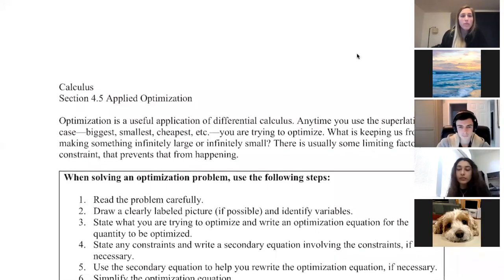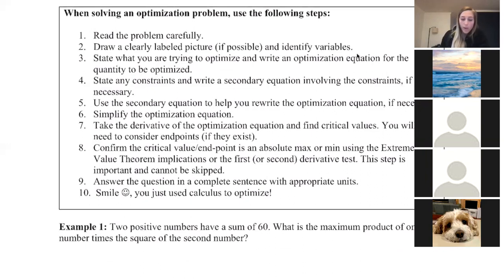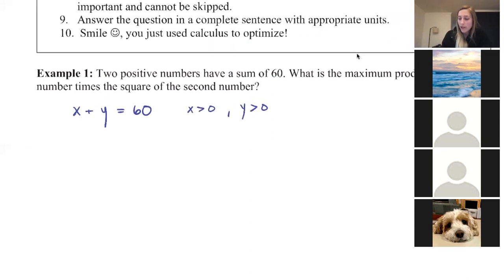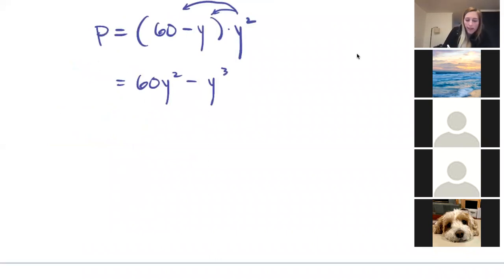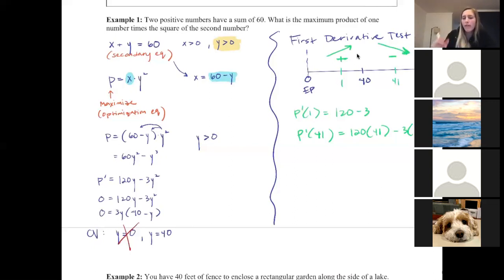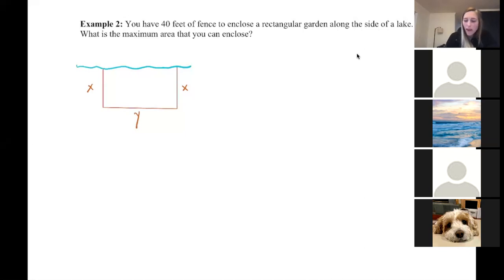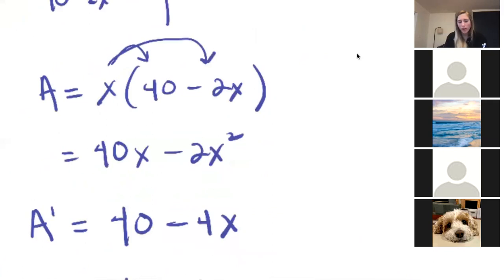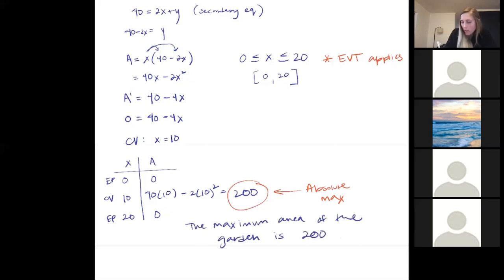Calc 4.5 A Period